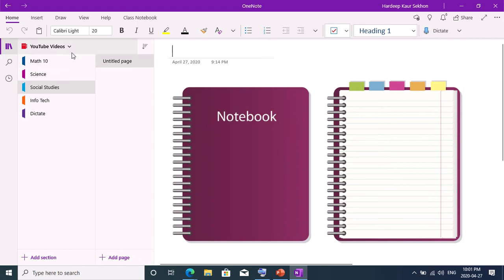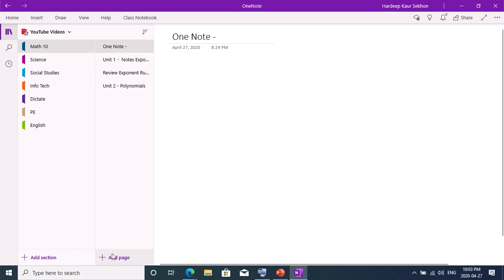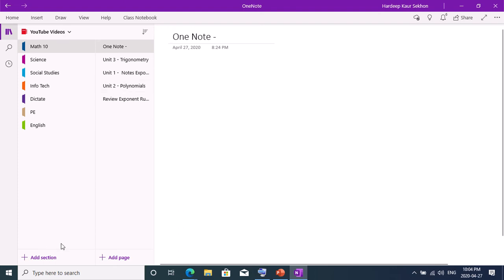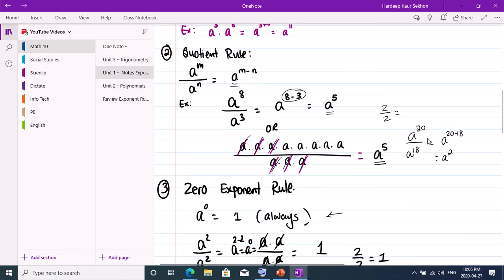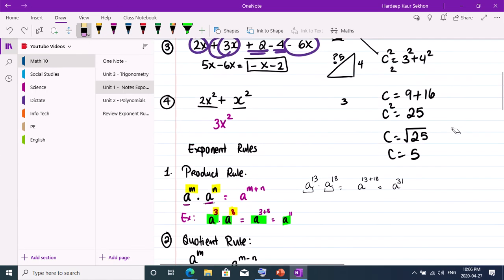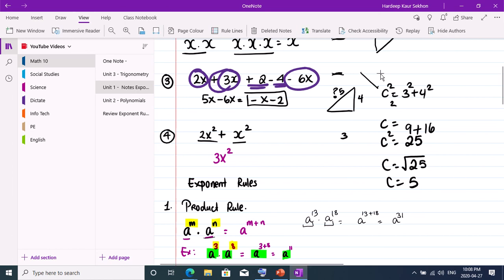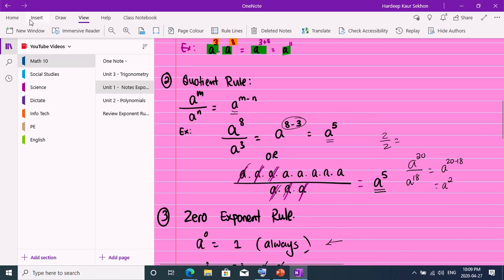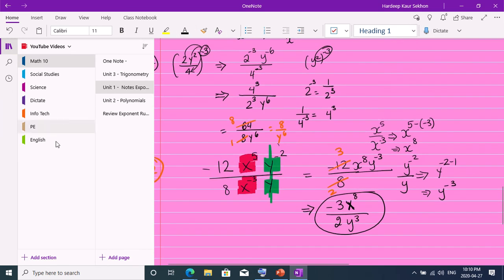How to stay organized and Take Digital Notes using ONENOTE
In this video, you are going to learn how to use your onenote app to stay organize.